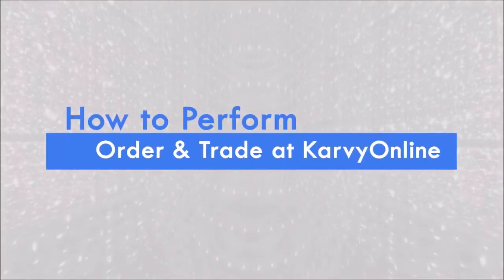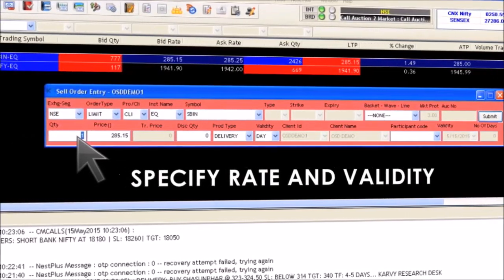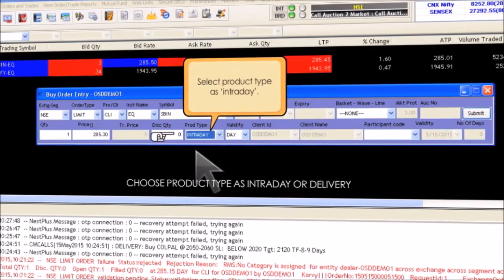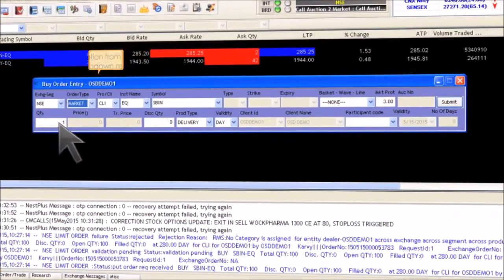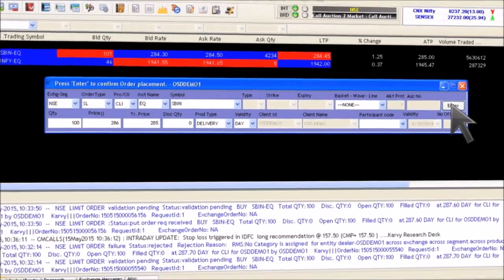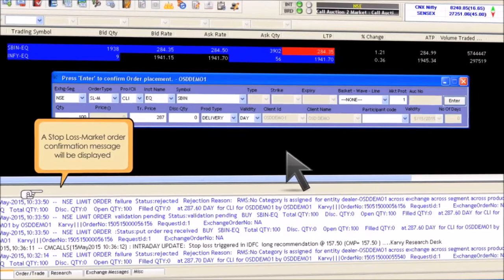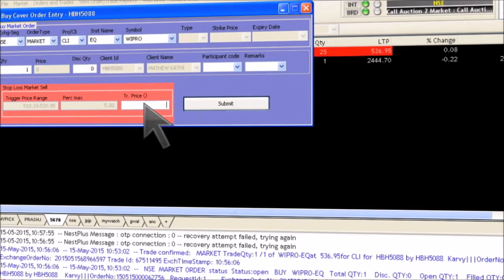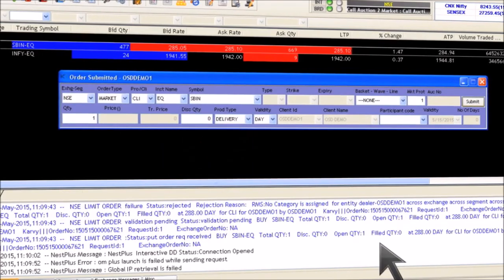How to place order in KarvyOnline (exe version)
A guide to place buy and sell orders in the exe version of our trading platform- KarvyOnline. It will also guide you through the types of orders be it limit, market, stop loss or stop limit.